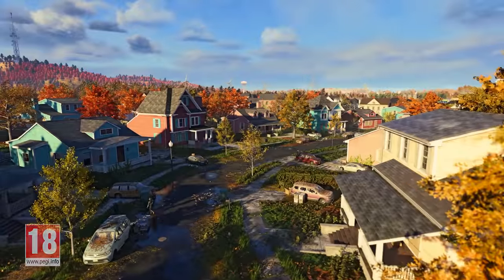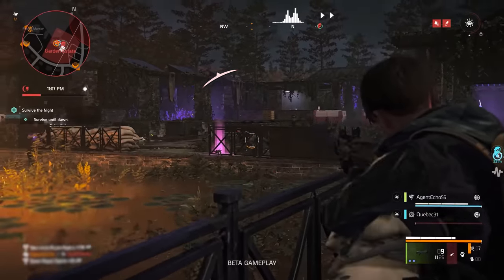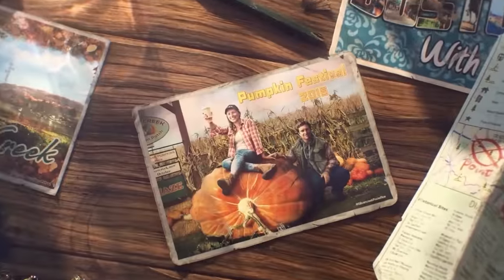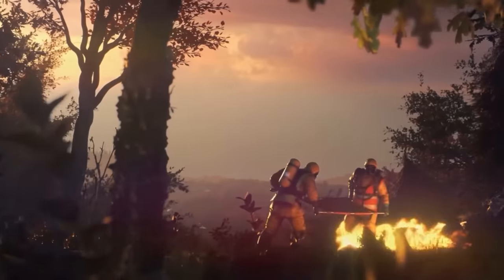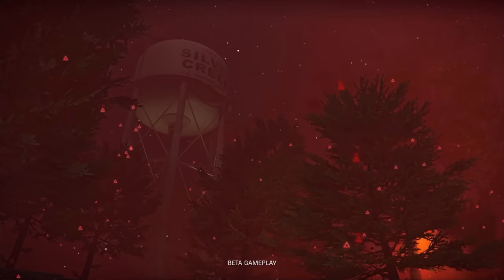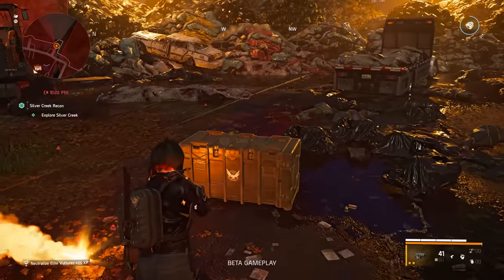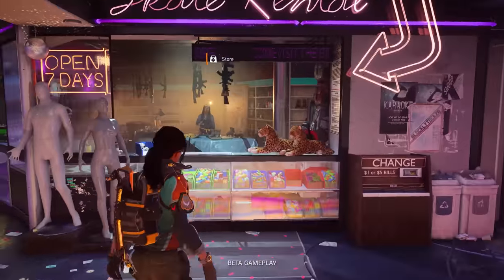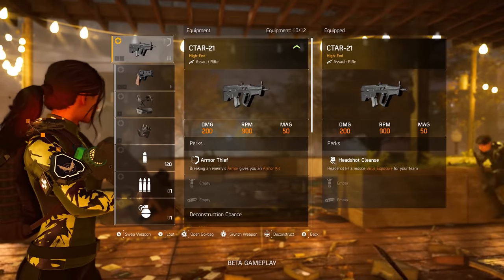The Division Heartland - Official Developer Gameplay Overview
Join members of the Red Storm development team for a deep dive into The Division Heartland, an upcoming free-to-play, PvEvP focused, survival-action shooter game. Watch as the team gives a breakdown about your objective, the story, gameplay, base of operations, playstyles, classes, and more.